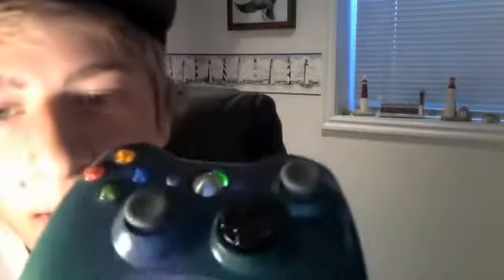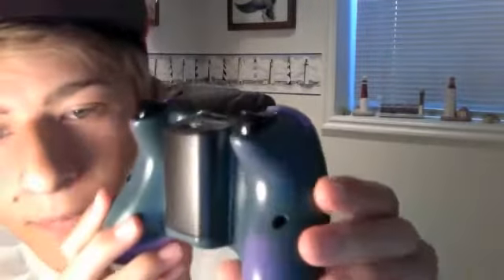Nuff Nuf personal controller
yo whats up guys. a sexy controller from robby go check out his channel and sub.

Youtube.com/nuffsnipinq